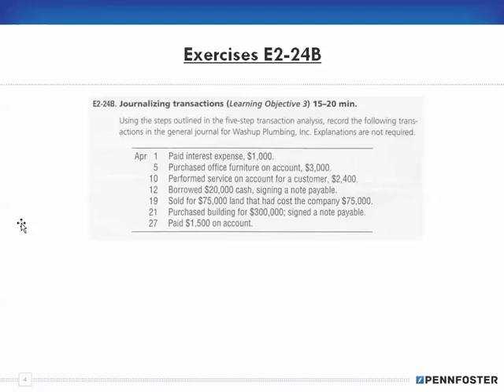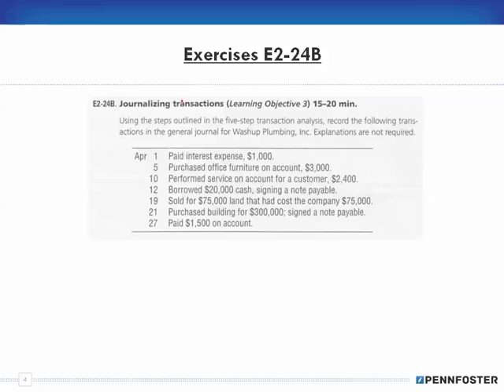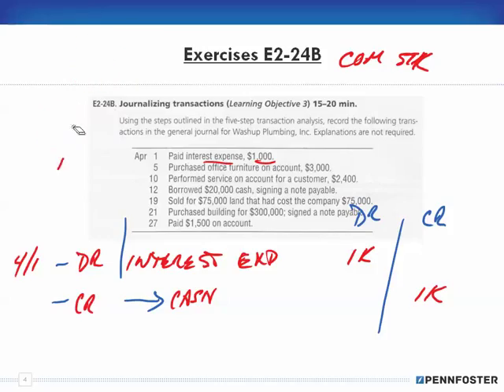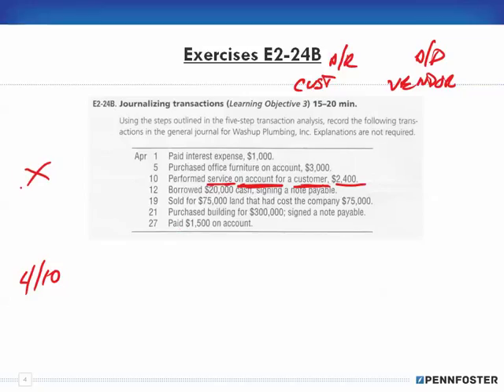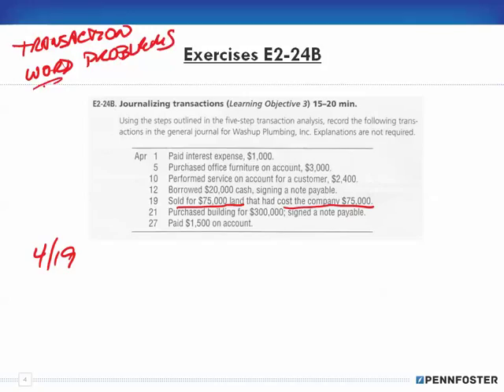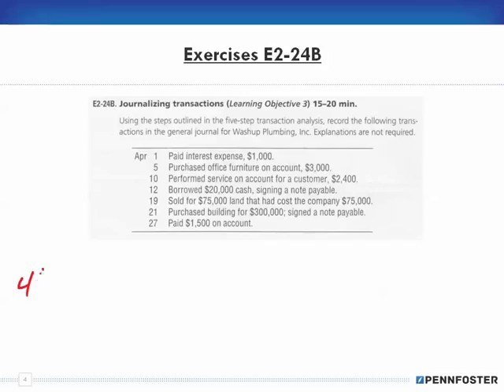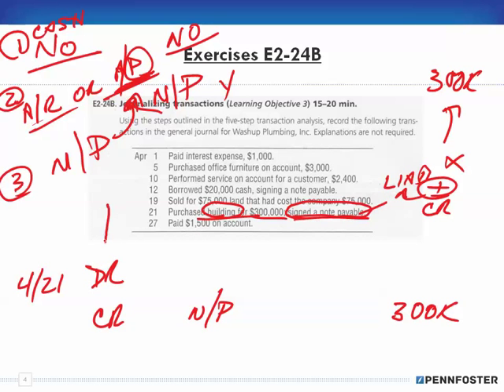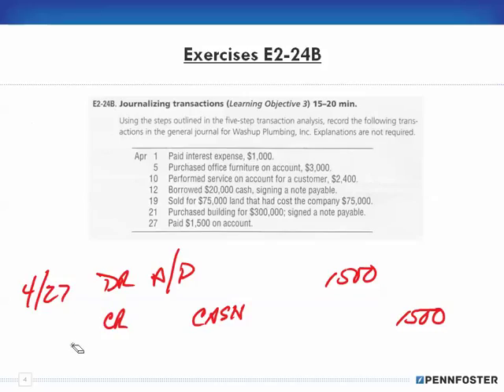Financial Accounting Ch 2 Exercises Group B E2 24B